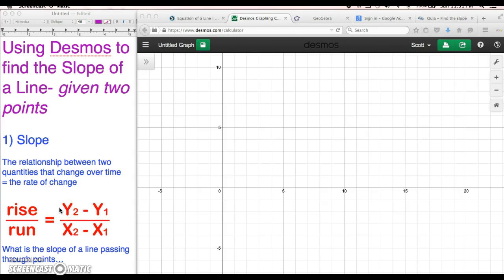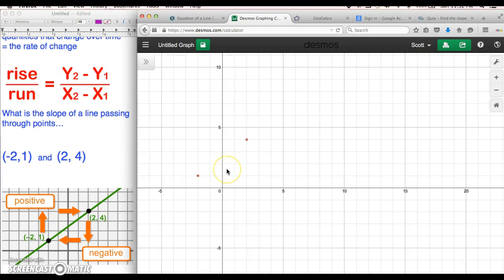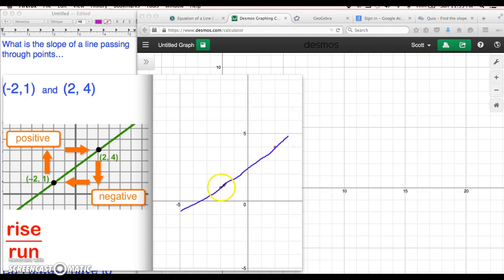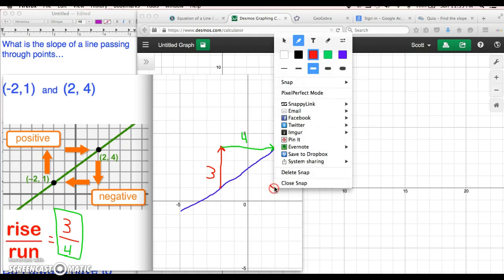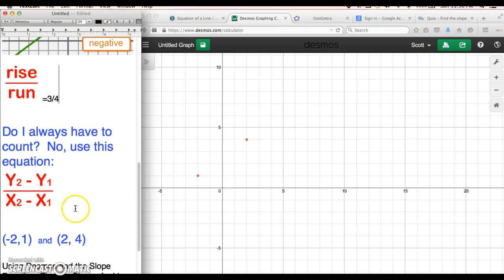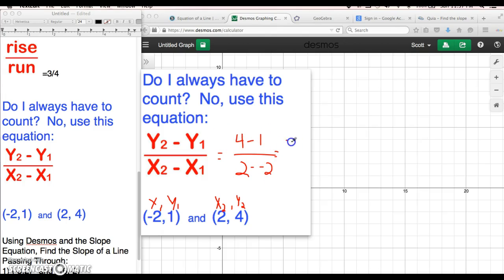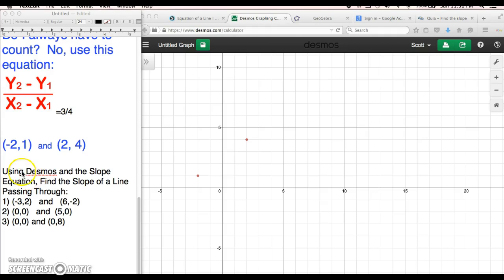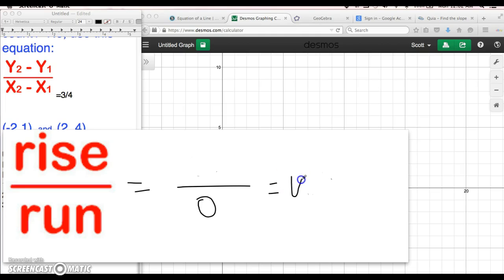Slope of a Line through 2 points